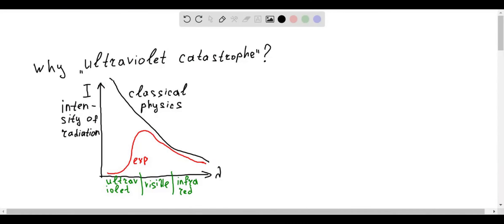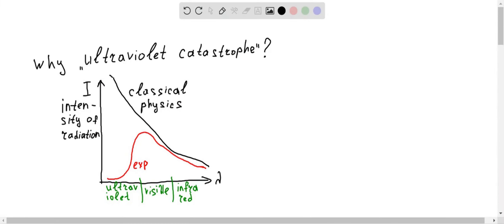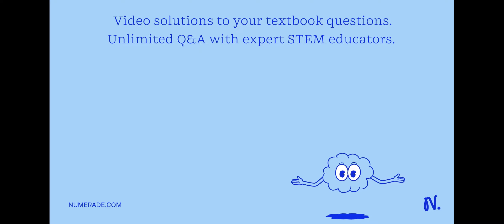Why is the term ultraviolet catastrophe used to describe the discrepancy between the predictions of…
Why is the term ultraviolet catastrophe used to describe the discrepancy between the predictions of classical physics and the experimental data for black body radiation?